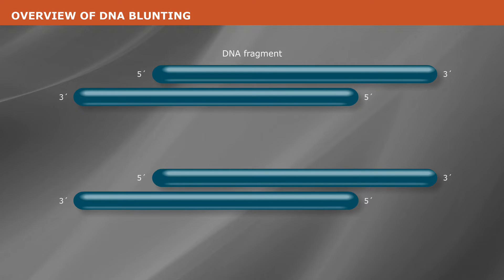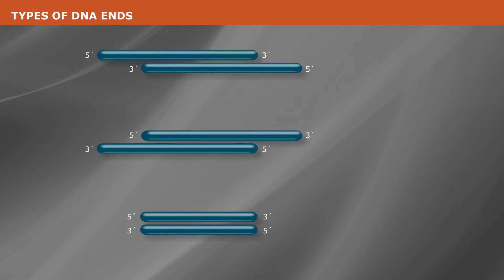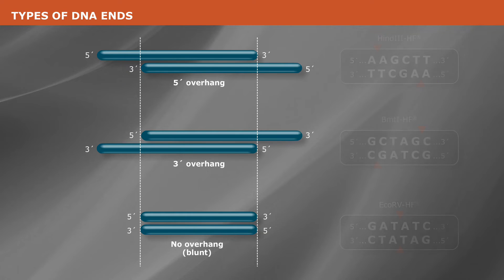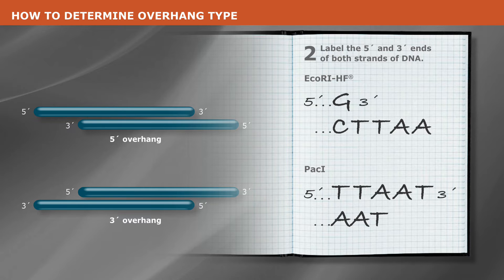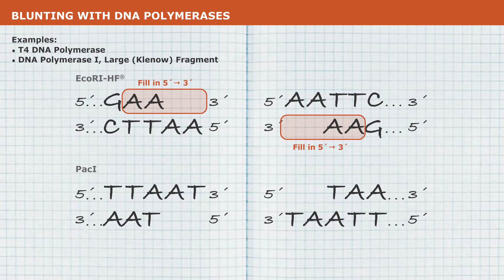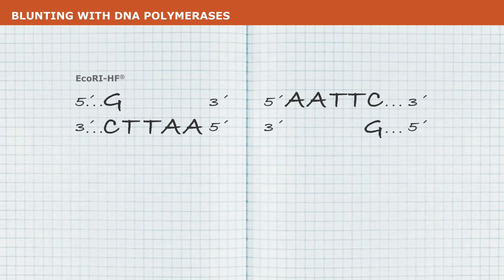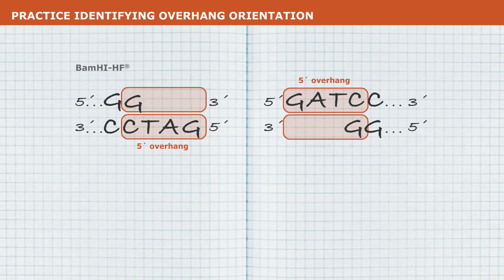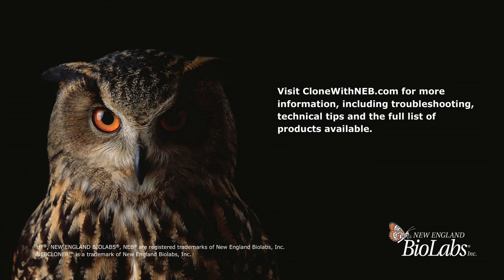DNA Blunting Tutorial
Learn to identify whether you have 5' or 3' overhangs, which enzyme will blunt that end, and how.